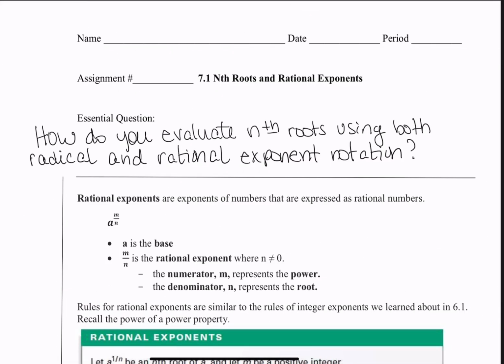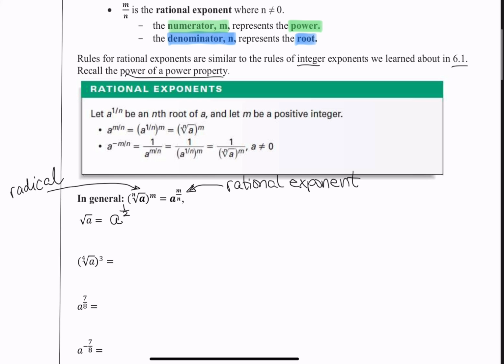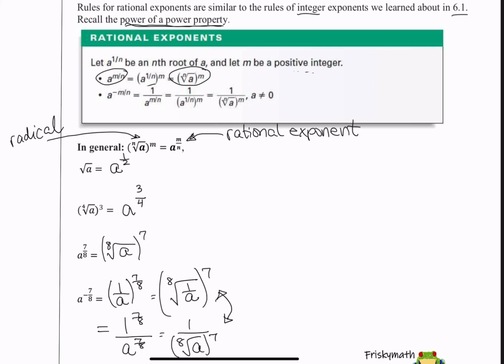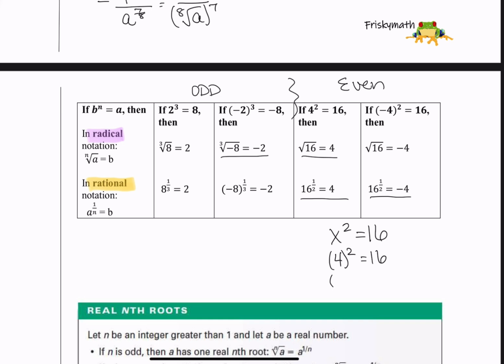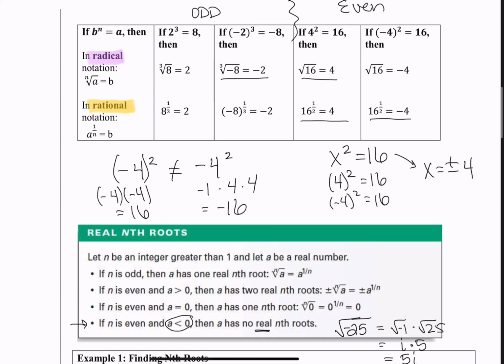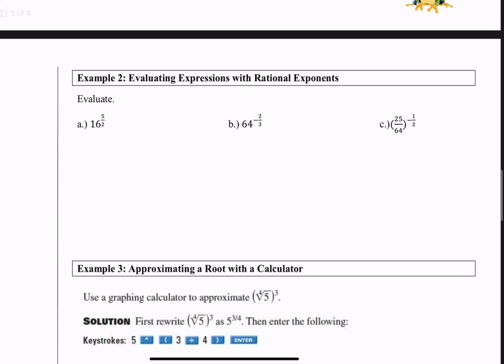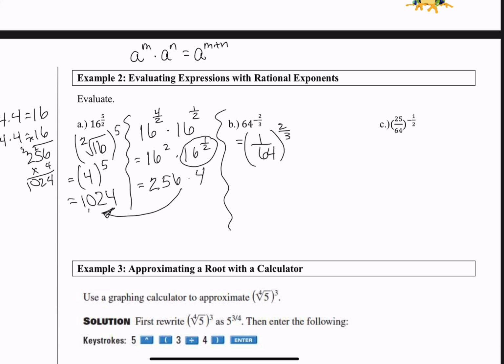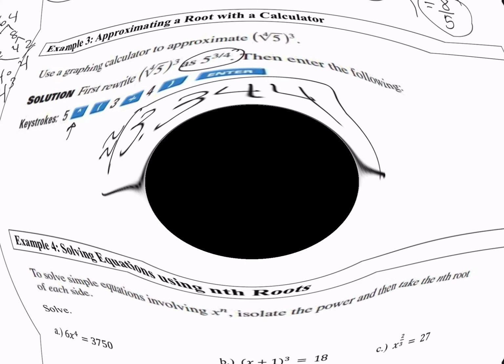7 1 Nth roots and Rational exponent part 1